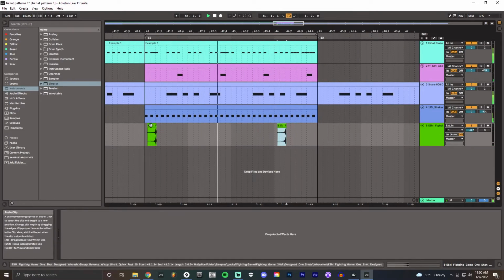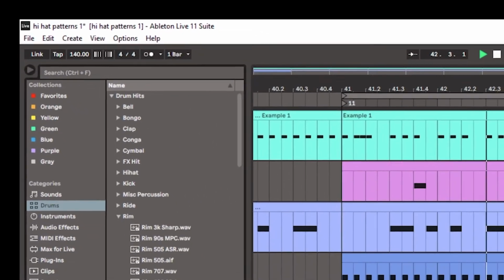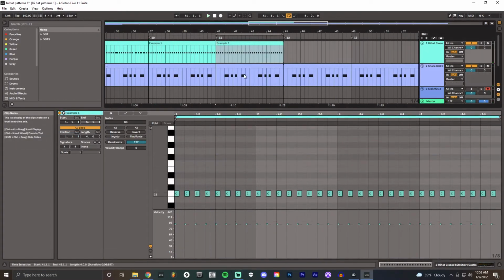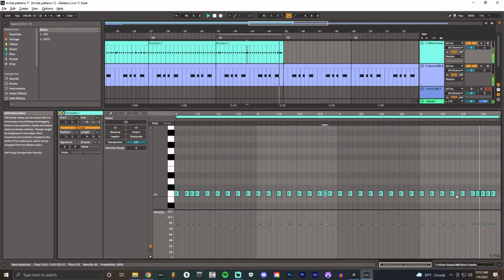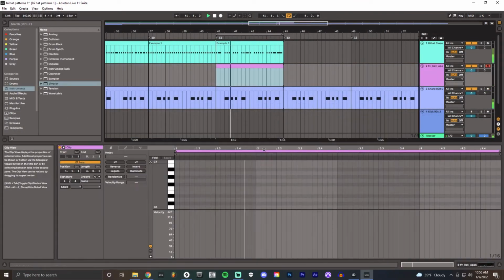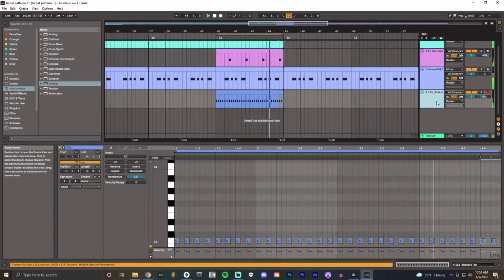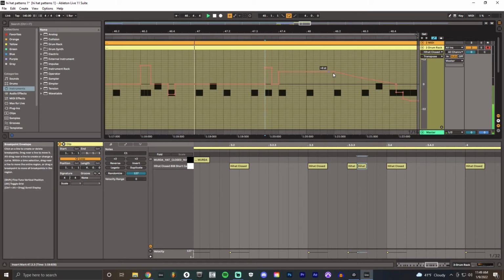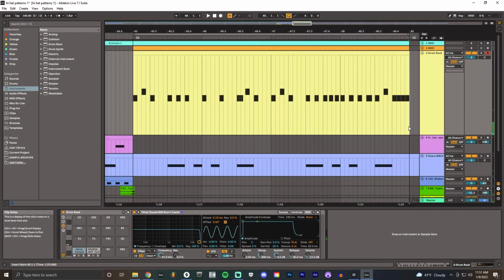Hip Hop Drums Tutorial | Make Cool Hi Hat Patterns | Beginner and Advanced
How to make hi-hat patterns in Ableton live. Hi hat patterns in trap music production can be difficult to understand how to make. This music production tutorial will show you how to make hi hat patterns for hip hop, trap, trip hop, lofi hip hop, pop music and other genres.

Hi hat patterns in music production are one of the most fun parts of your song arrangement. This lesson will show how to make hi patterns inside Ableton Live for making beats.

If you enjoyed the hi-hat patterns in this video, you can pick them up right now here:

0:00 Intro
1:05 Higher Tempos
1:42 Straight Eighths
2:20 Adding Sixteenth Notes
2:35 Use Loop Regions to Compose In Real-Time
3:47 Arranging a Tops Compilation
4:01 Using the Piano Roll
4:36 Pitch Modulation
5:53 Using Automation
6:19 32nd 64th notes
7:26 Triplet Subdivisions
8:10 New Pack
8:45 Free Stuff

Video Asset credit to Stef from Pexels